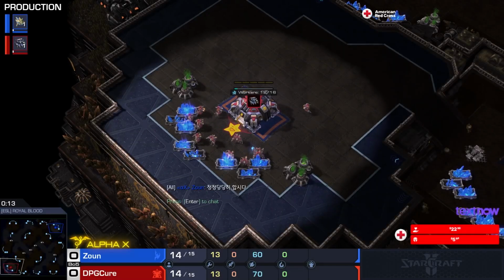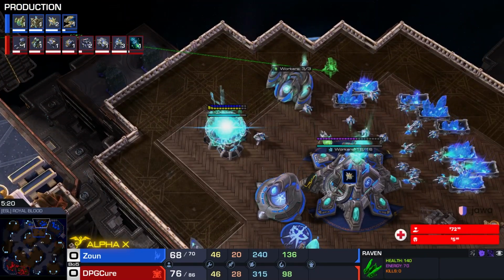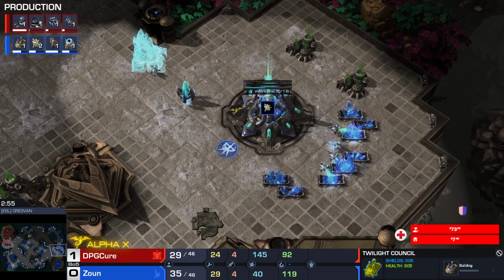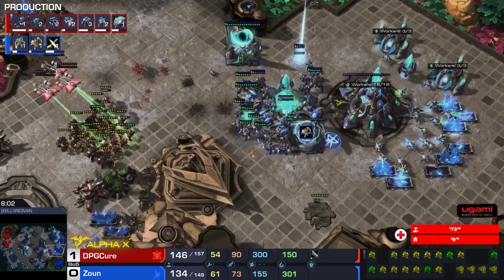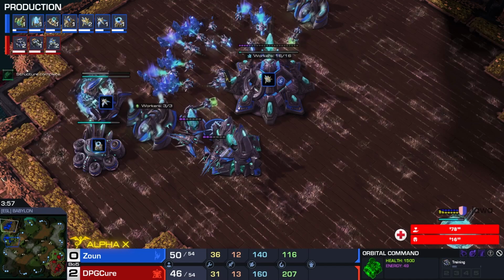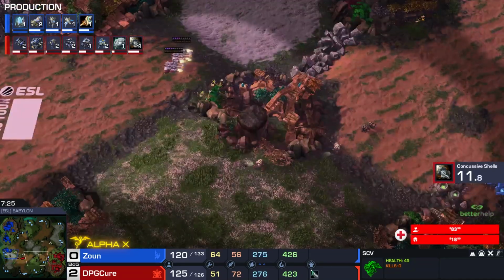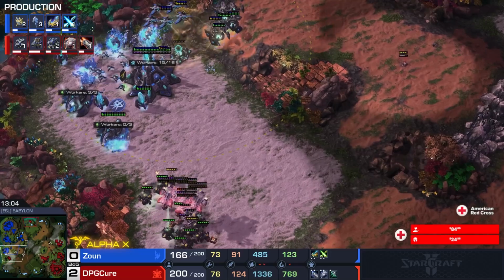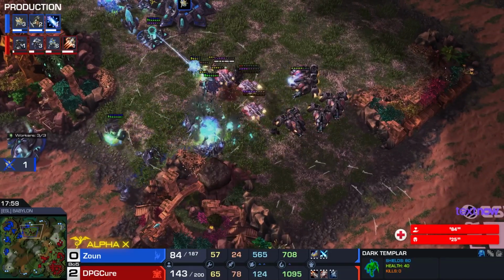StarCraft 2: ZOUN vs CURE - Red Cross Cup | Ro8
Casted by 📣 Kozan & TitanOnFire